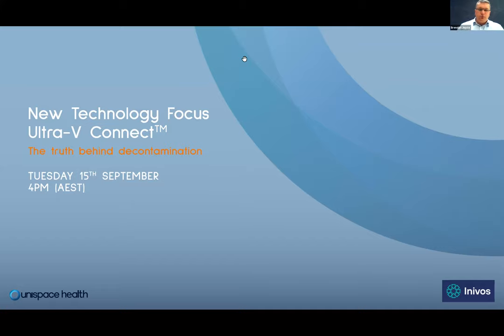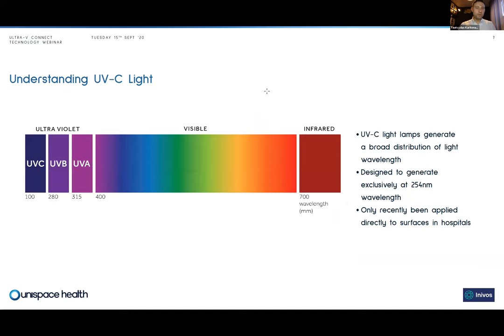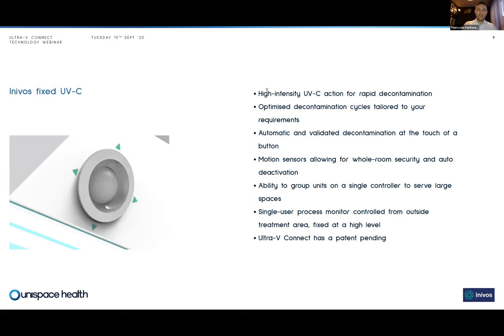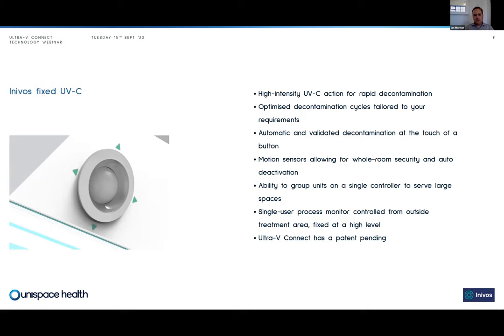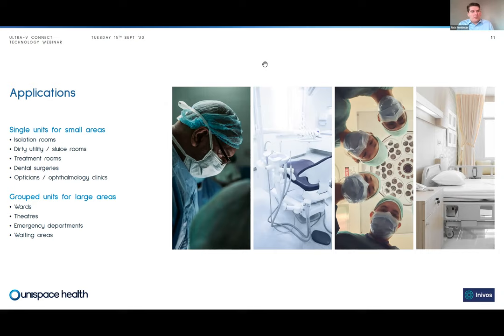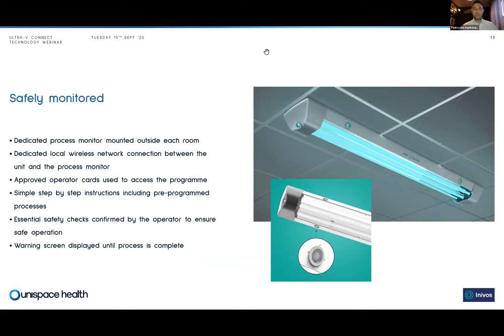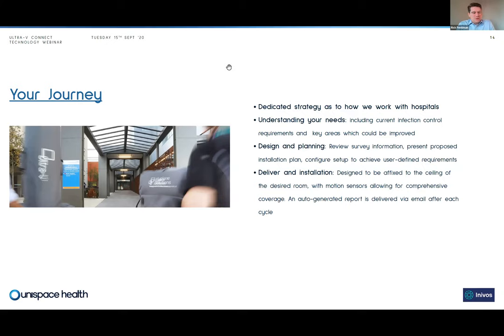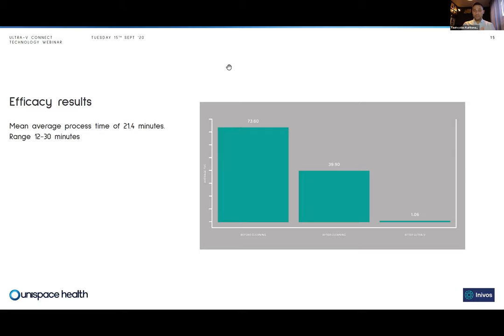Inivos New Technology Focus: Ultra-V Connect (with Unispace Health)